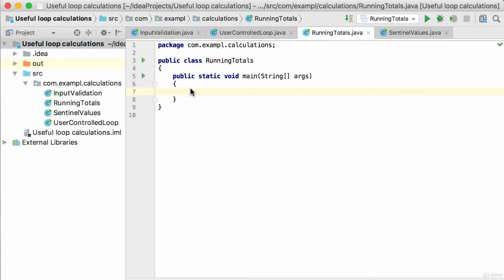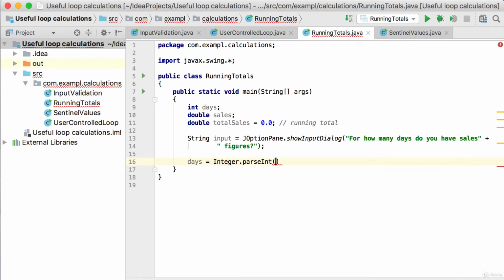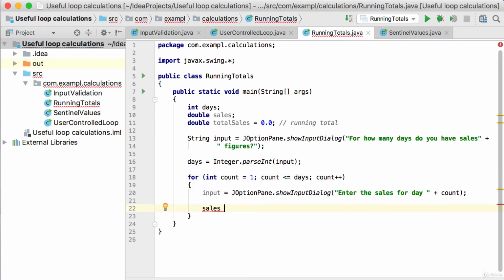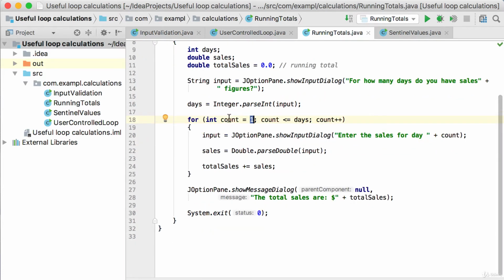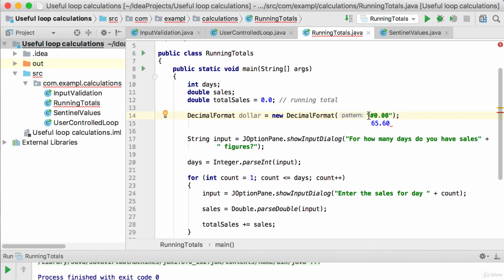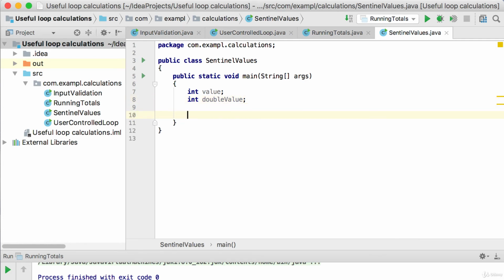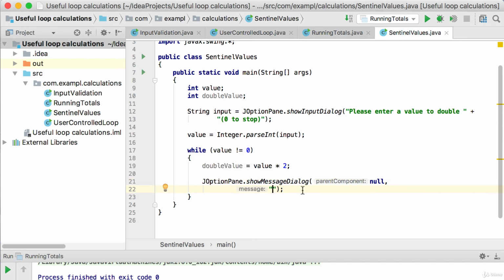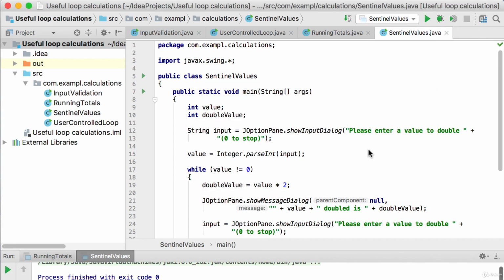14 Useful Loop Calculations Part 2 | Learn Android Application Development